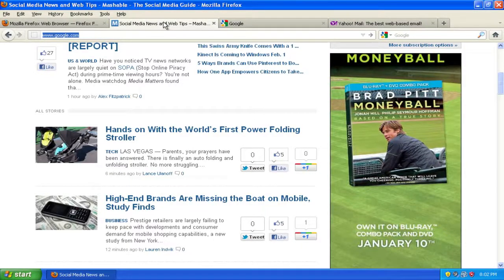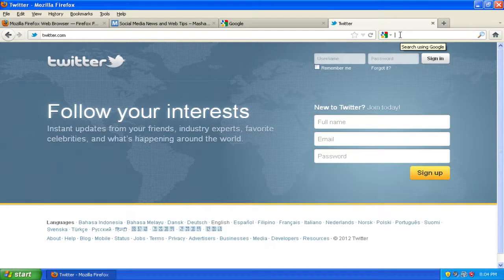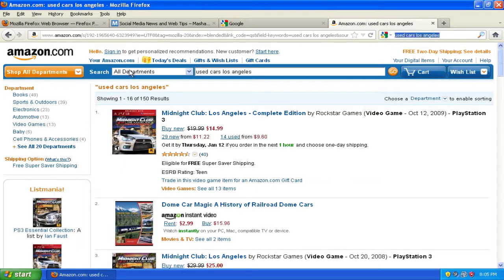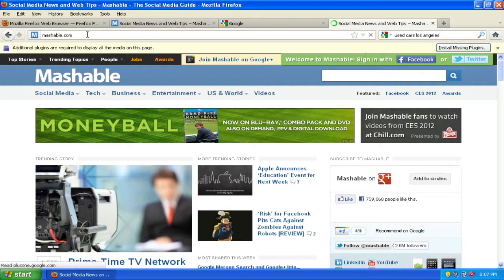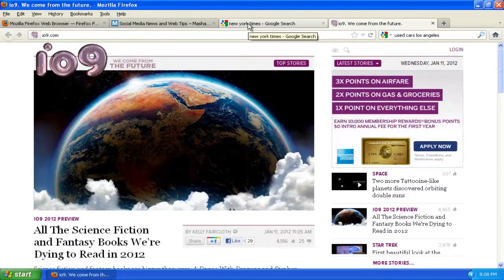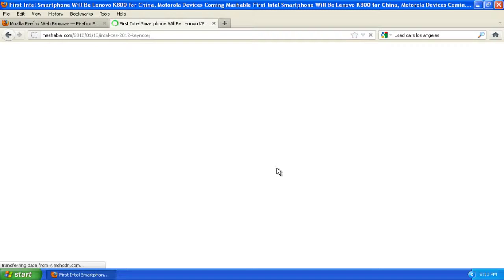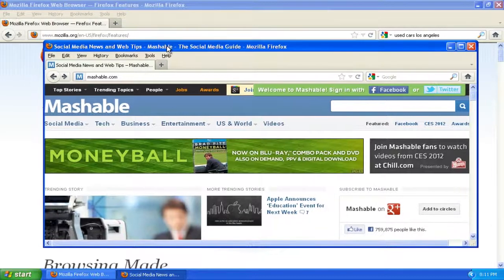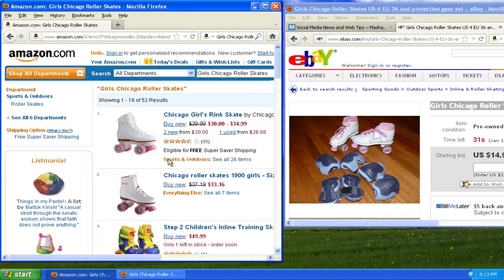How to use Firefox address bar, search field and tabs - by Paul - computer repair los angeles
By Paul the Los Angeles computer repair specialist. This is a basic educational video on how to use Firefox browser address bar, search field and tabs in Firefox 9.0